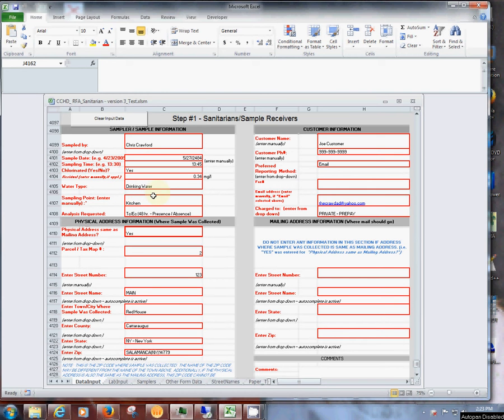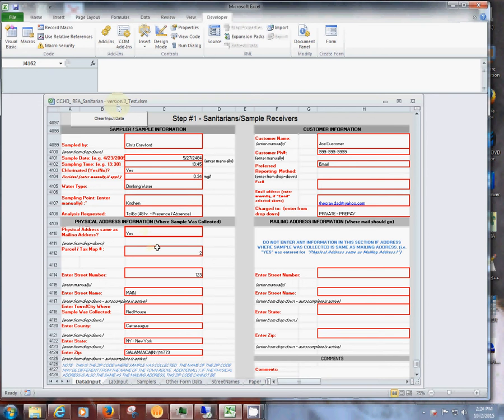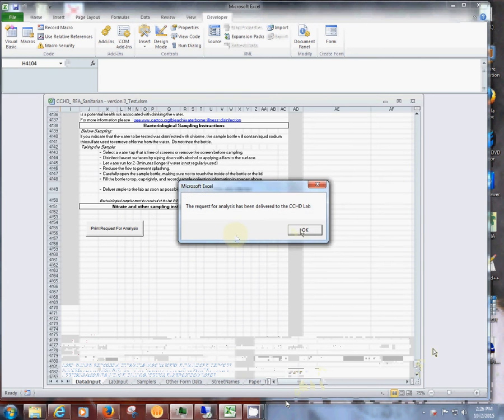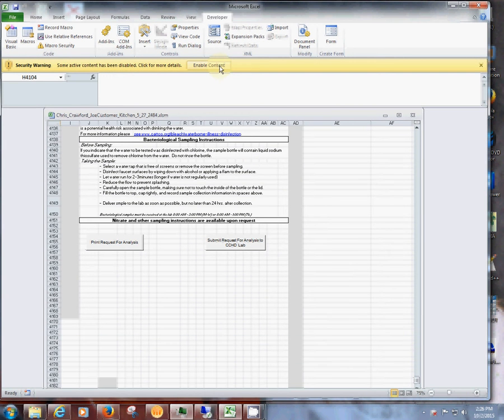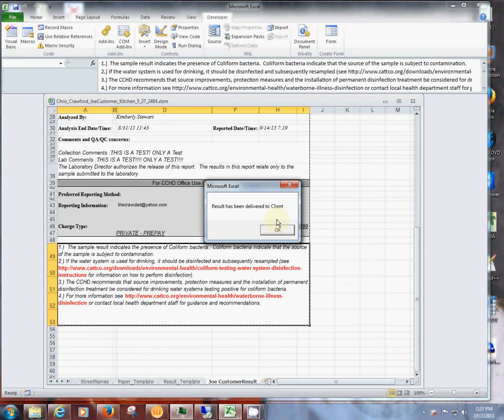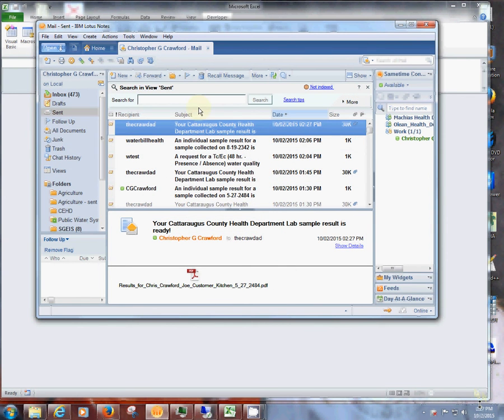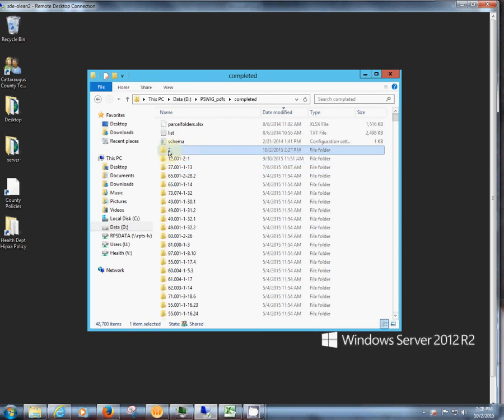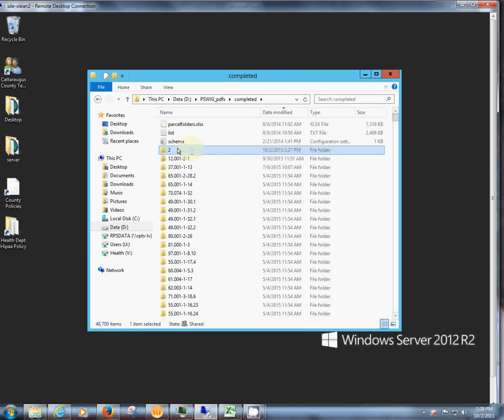LIMSVideoOneRFASanitarians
Basic training on CCHD LIMS RFA for Sanitarians